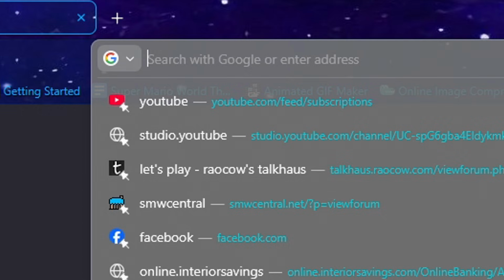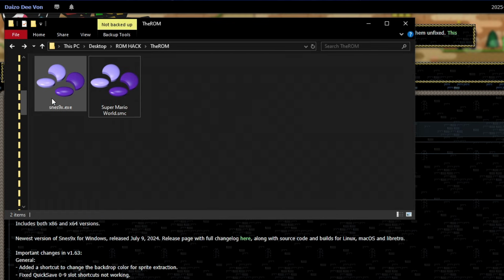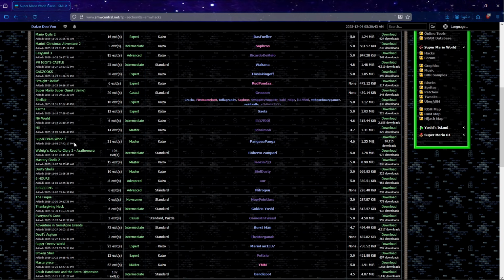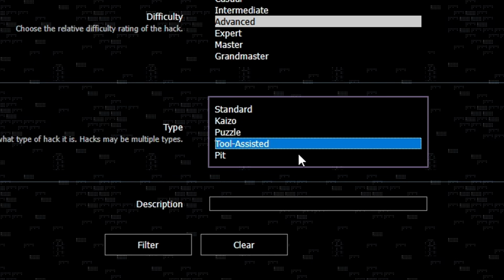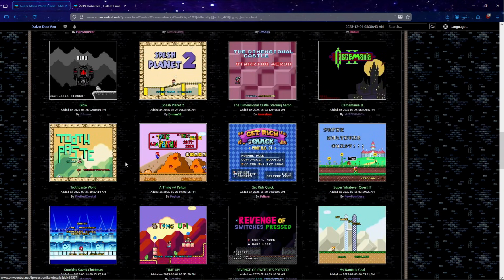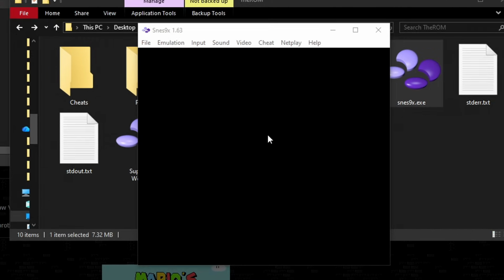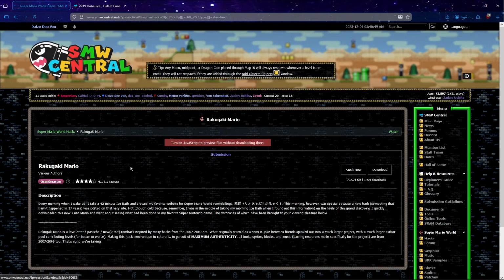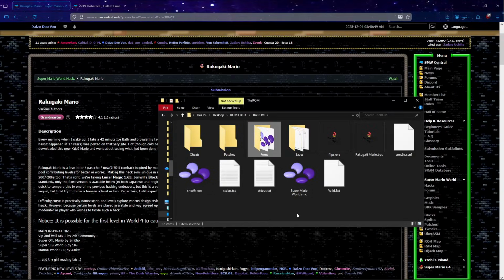How To Play SMW ROM Hacks (2025 + 2026 Tutorial)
In today's video, I am showing how to download SMW ROM Hacks through a brand new feature in SMW Central. I also show off the old method of using Floating IPS at the end for hacks outside of the site I am using.

0:00 - Beginning
0:24 - Finding SMW Central
0:39 - Find Yourself a SMW ROM (You need to use Google)
1:08 - Downloading An Emulator (SNES9x v1.63)
3:34 - Finding and Sorting ROM Hacks
7:48 - Using The New "Patch Now" Feature
10:59 - How To Patch SMW ROMs Manually (Floating IPS)
14:04 - End of Video

"CK Crash - To Call Home ~ Winding Cavern (Rearranged)" by CK Crash, Rearranged by Me